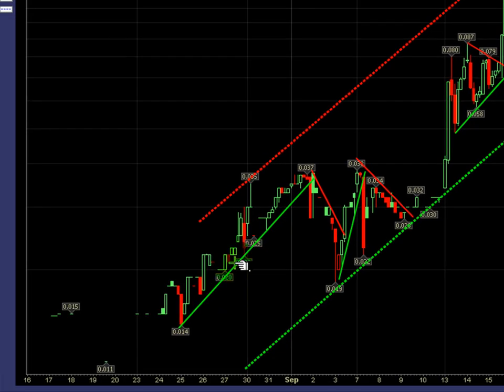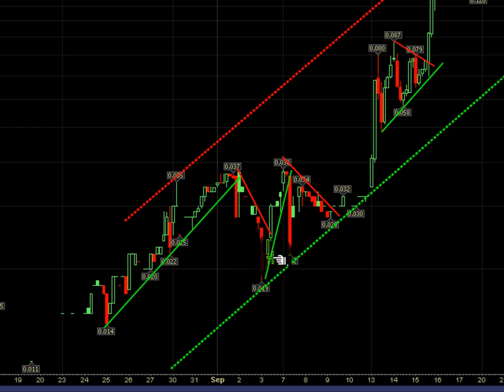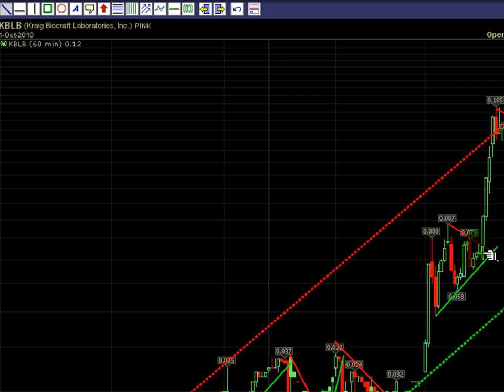Understanding Trends Technical Analysis - How to trade penny stocks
Understanding Trends Technical Analysis - How to trade penny stocks video chart training video

We have a full staff of highly trained and experienced traders, all use technicals, fundamentals, and research to maximize profits and to assist us in bringing you the very best stock picks.  We are offering the trading videos free of charge to our followers.  At Stock Legends we feel that our own personal success is based off of your success.  We want you to not only come to Stock Legends for the very best highlight stocks, but to also make this your home for the most up to date technical trading training videos available in the market.